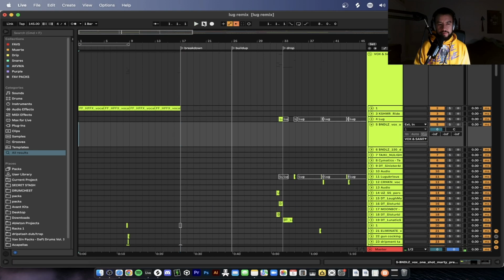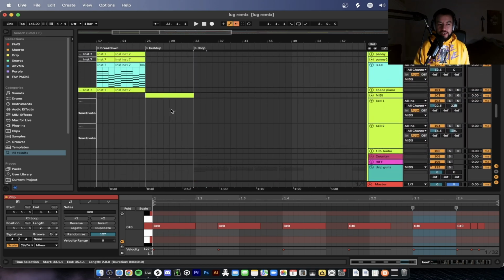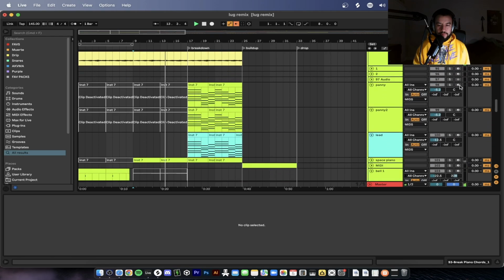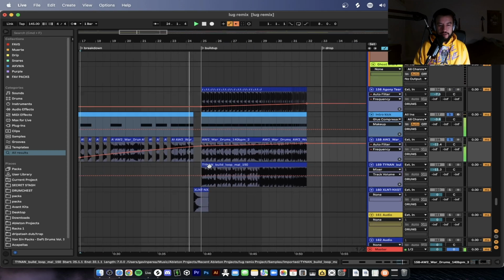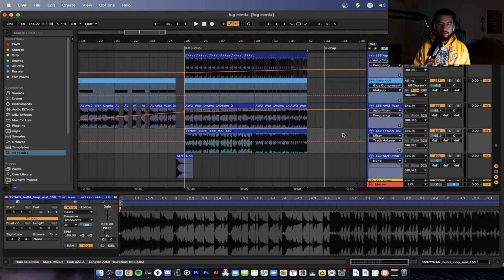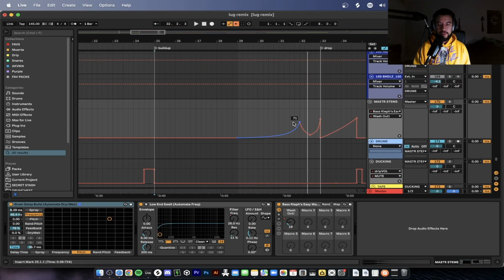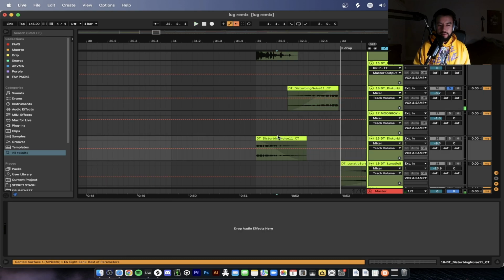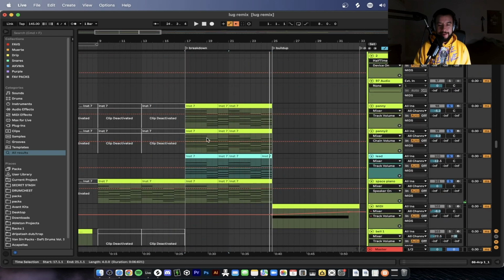How to make TRANSITIONS from DROP TO BREAK and BUILD UP TO DROP!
lets go over how to transition your songs in cool creative ways. we gotta me it flow nice!! sounds are more accessible when played on the same scale and we can use music theory to add tension and create builds with pitch. we need to learn how to transition from droo to breakdown and also how to transition from build to the drop as well as other tips and tricks. enjoy!!